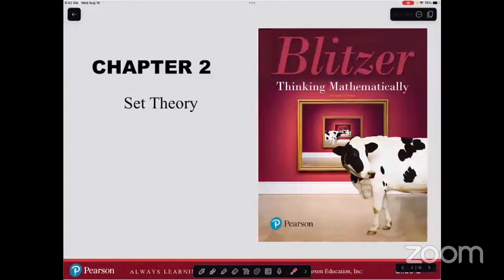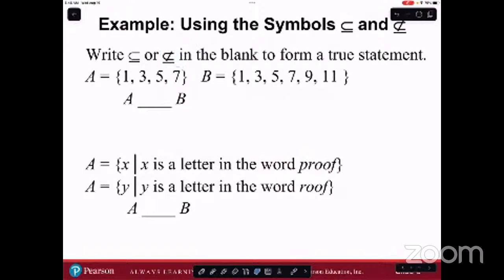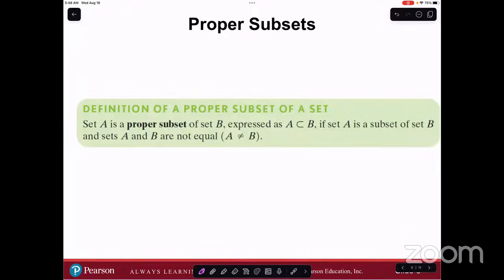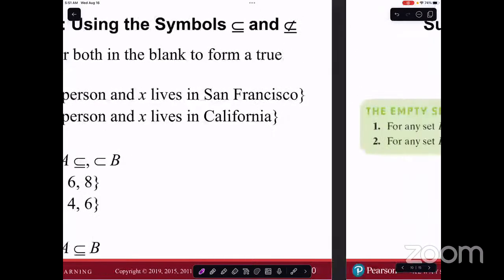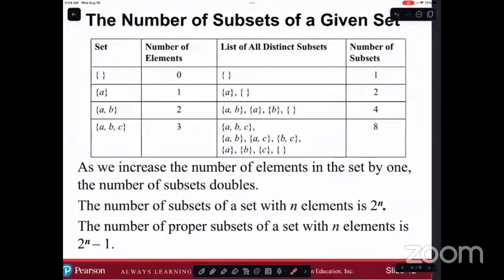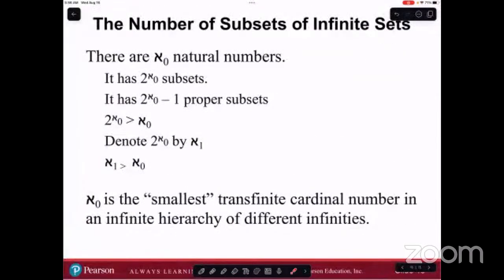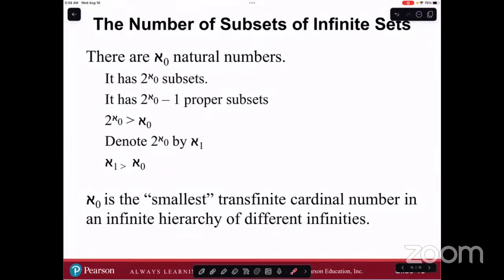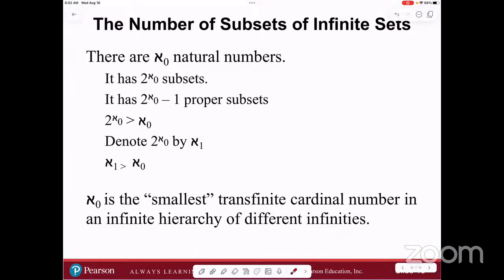2.2 Subsets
Greetings Scholars,

Here we have our fifth full lecture for College Algebra 1 Morris Brown College Fall 2023.

Prof. Phifer